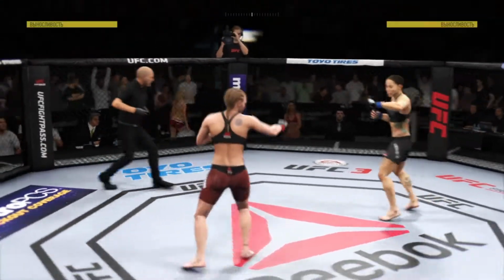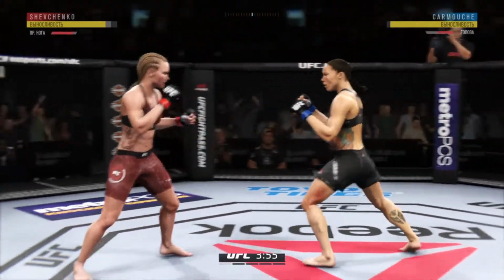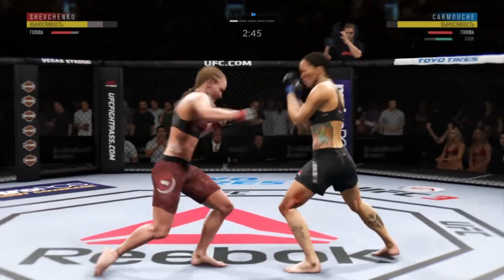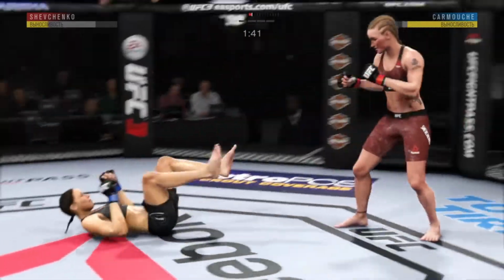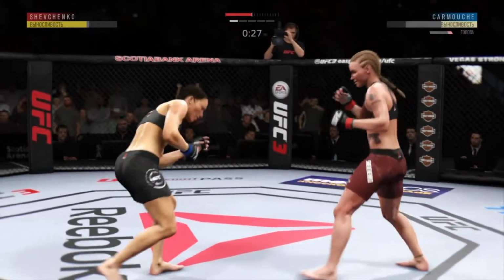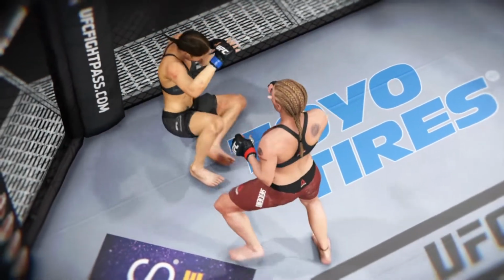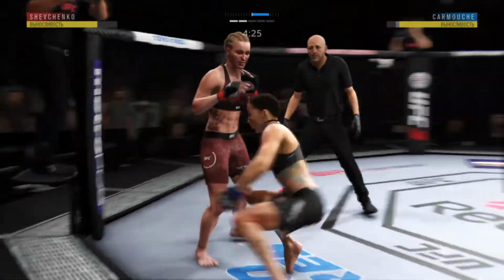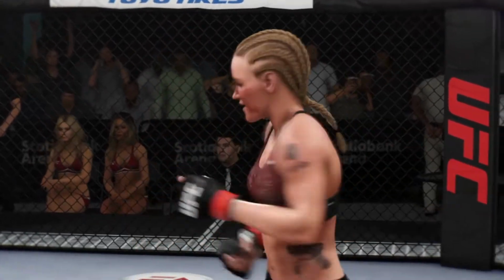UFC FIGHT NIGHT 156: VALENTINA SHEVCHENKO VS. LIZ CARMOUCHE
Приложение Яндекс Маркет: здесь покупают
FIGHT SIMULATION